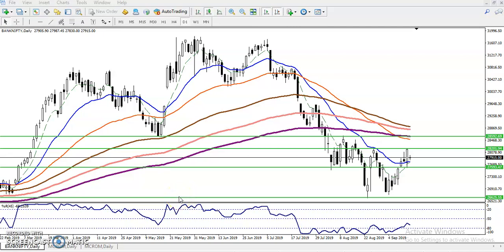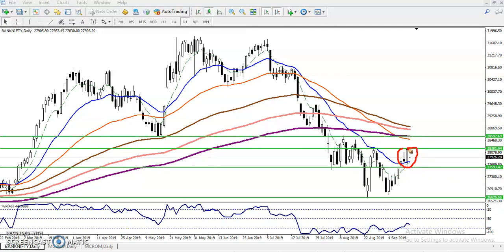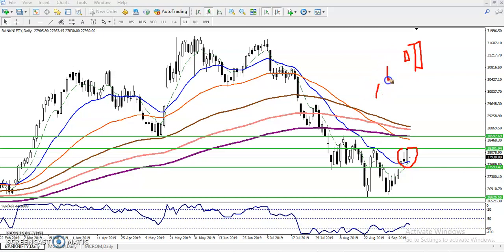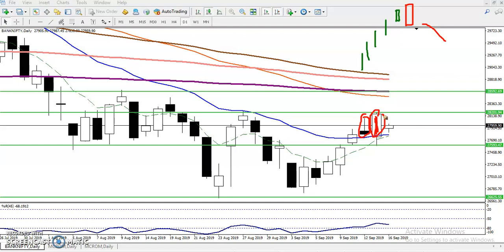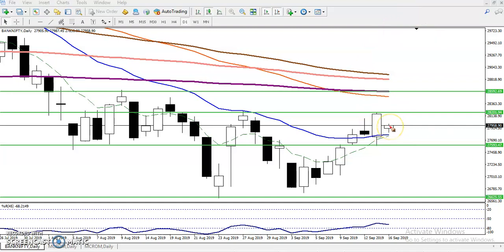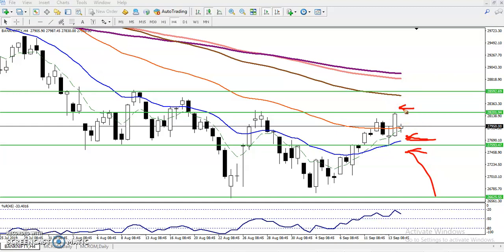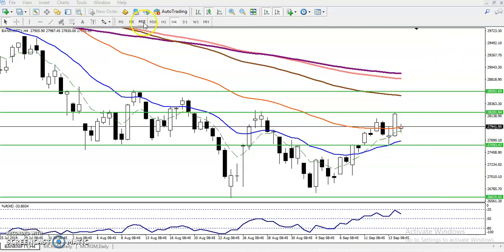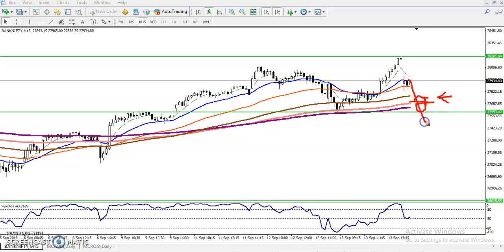Bank Nifty Analysis 16.09.2019